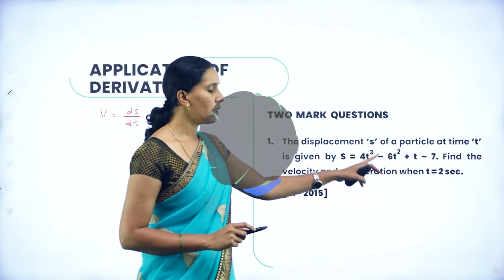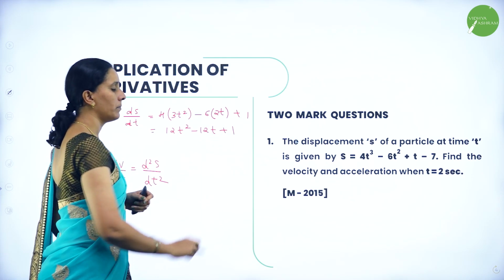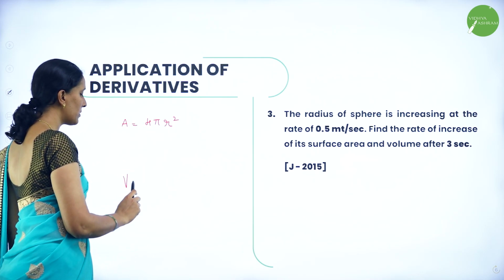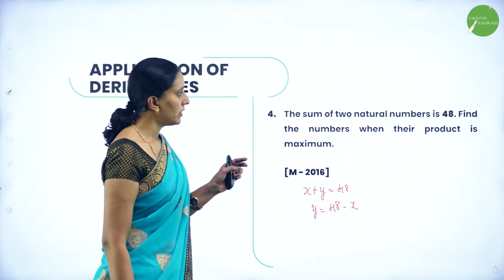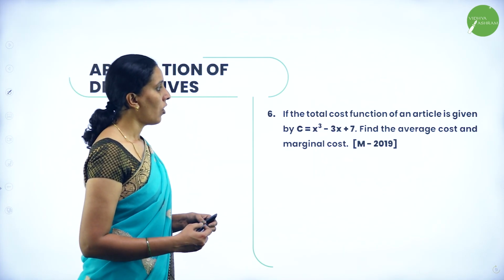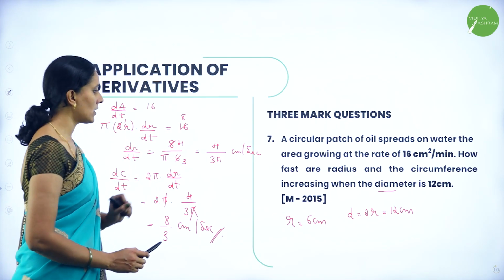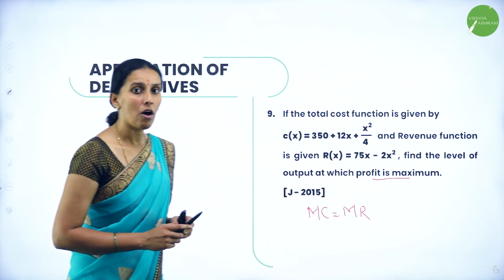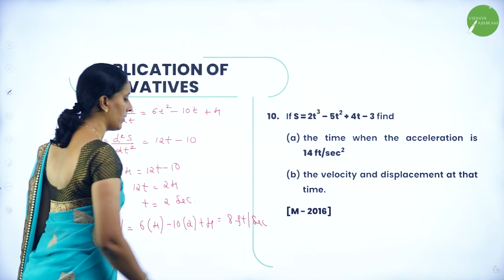DAY 163 | BASIC MATHS | II PUC | APPLICATION OF DERIVATIVES | REVISION | L1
Class : II PUC
Stream : COMMERCE
Subject : BASIC MATHS
Chapter Name : APPLICATION OF DERIVATIVES
Lecture : REVISION 1